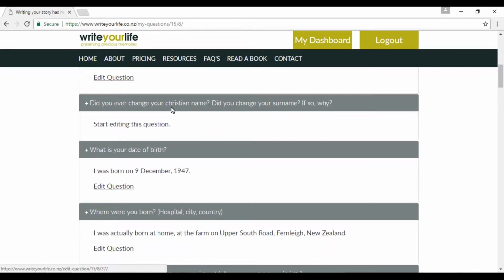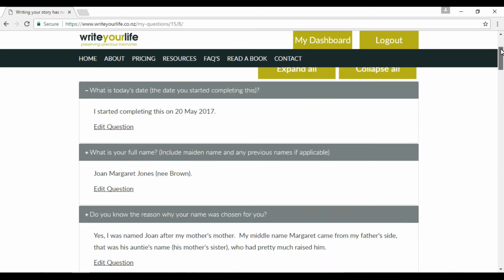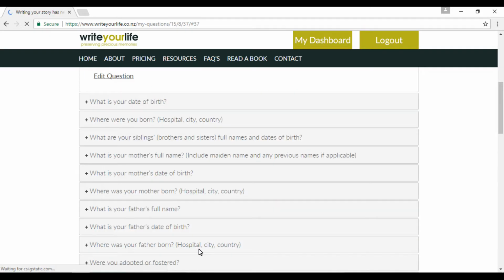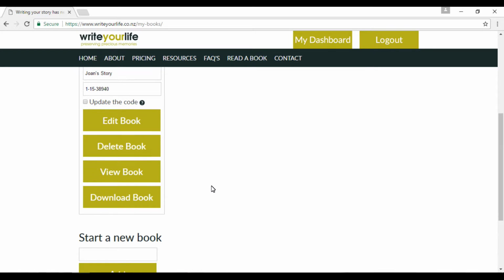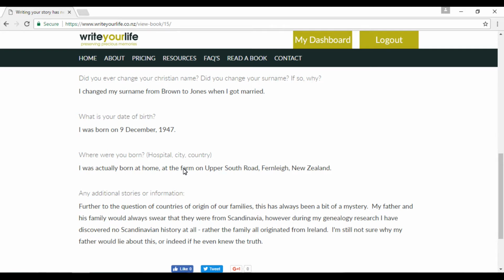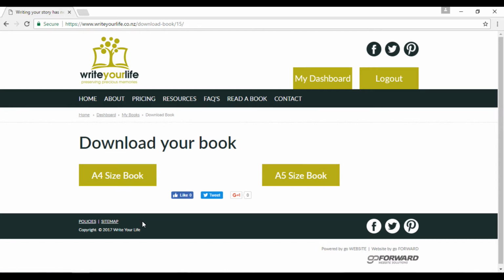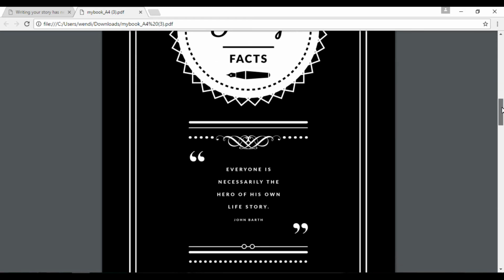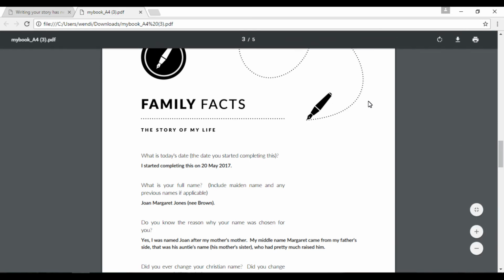How to Edit and Print Chapters on Write Your Life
This video explains how to edit and print out the chapters which make up your life story, using the life writing product Online Chapters on the